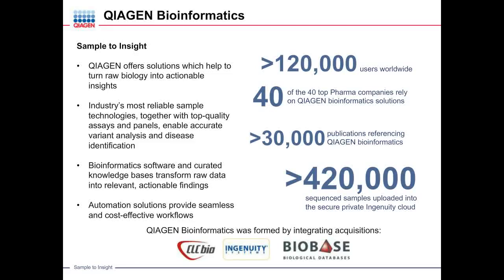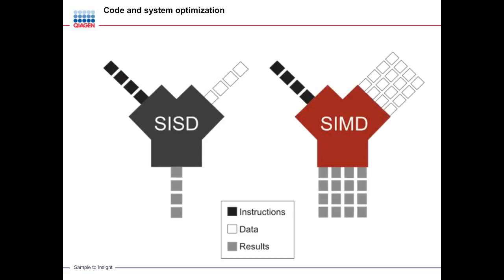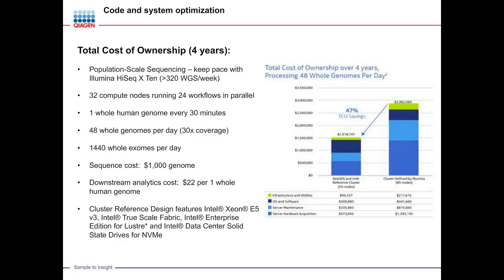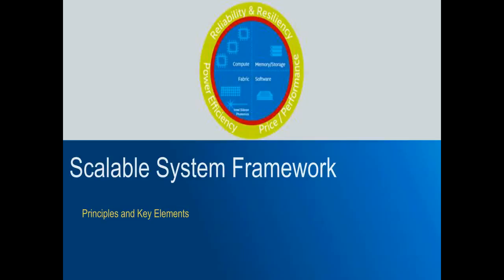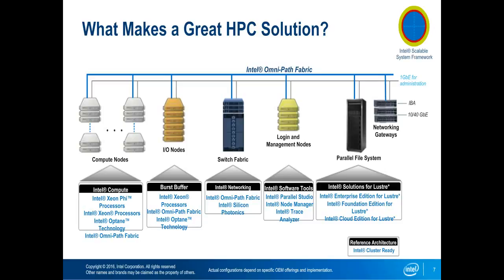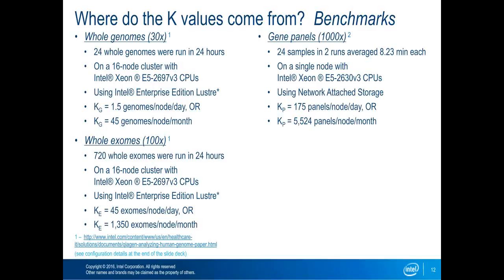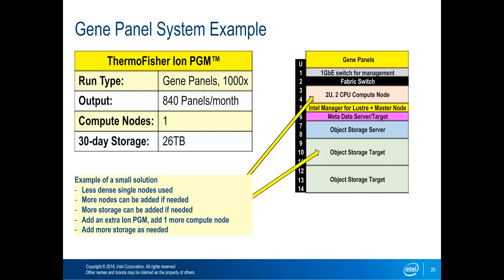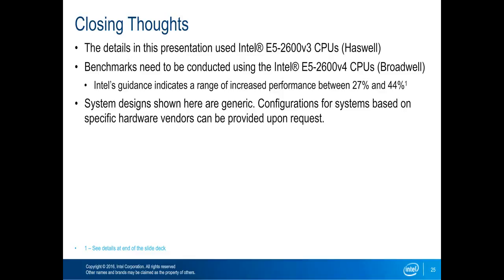McManus & Flensborg - WEBINAR Reference Architectures for the QIAGEN Biomedical Genomics Solution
The combination of the QIAGEN Biomedical Genomics Solution with the Intel® Scalable System Framework and Intel’s extensive optimization efforts of life sciences software codes offers a new hardware architecture. This new architecture reduces the need for purpose-built systems and instead offers a more flexible and scalable architecture for genomics workloads. This webinar will briefly cover some of the recent code optimization activities, provide an overview of the Intel® Scalable System Framework then focus on some vendor specific examples of reference architectures for the QIAGEN Biomedical Genomics Solution, including some metrics for estimating the recommended cluster size based on the size of the genomic workload.

Webinar (2) Learning Objectives:

Learn about Intel’s efforts in its Code Optimization and Scalable System Framework

Learn how to build your genomics cluster using products from common hardware companies; size your genomics cluster to meet your needs;  expand your cluster as your need grows.